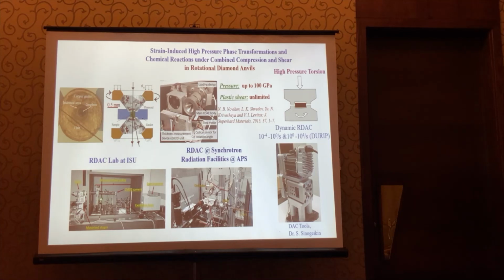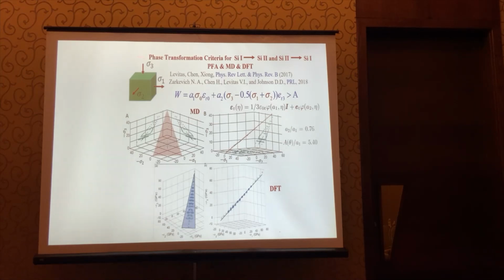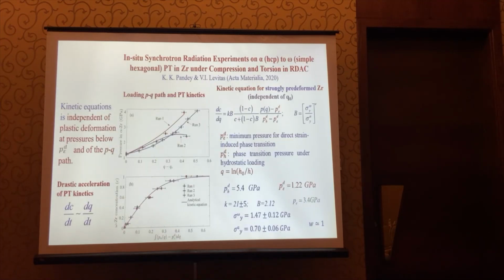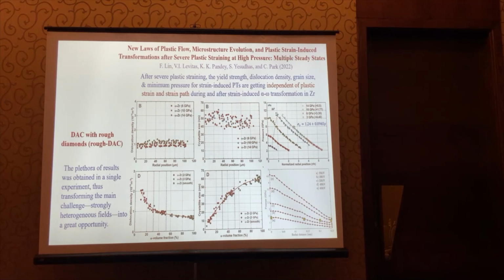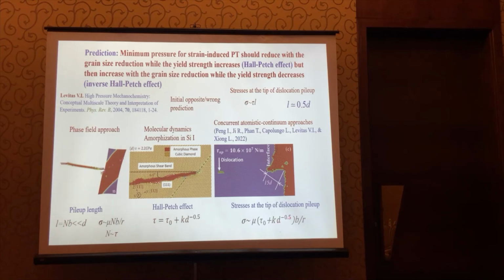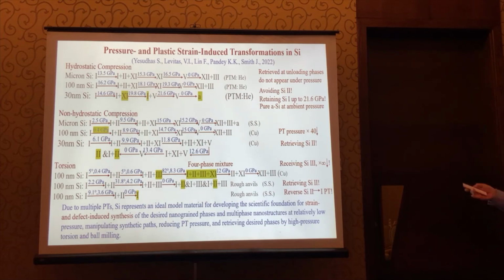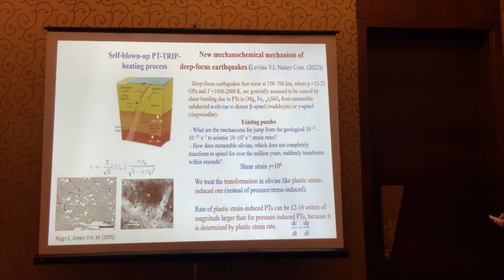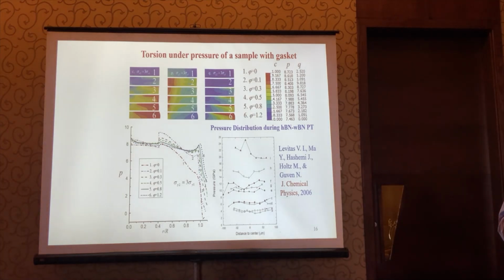Valery Levitas New rules Plasticity 23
Prof. Valery I. Levitas semi-plenary lecture at the 27th International Conference on Plasticity, Damage, & Fracture, Dominican Republic, January 3-9, 2023